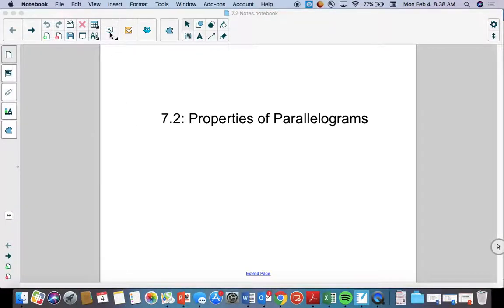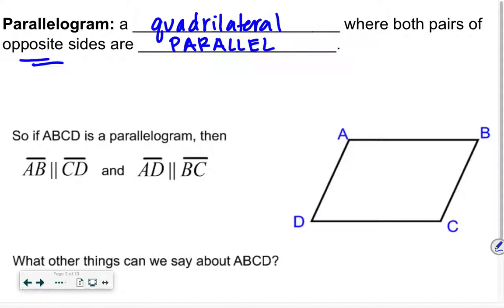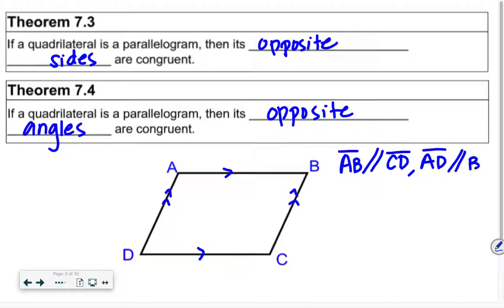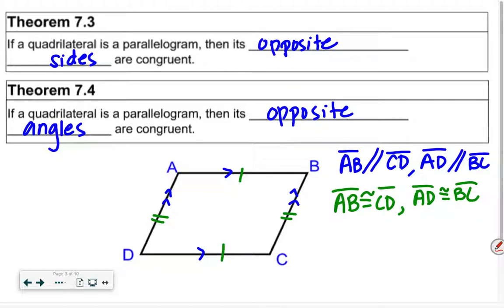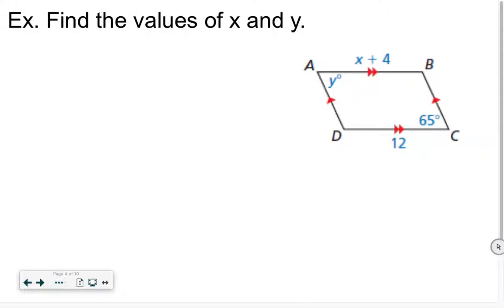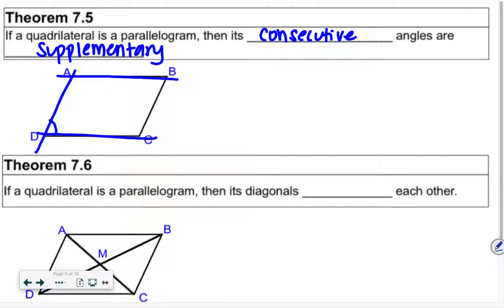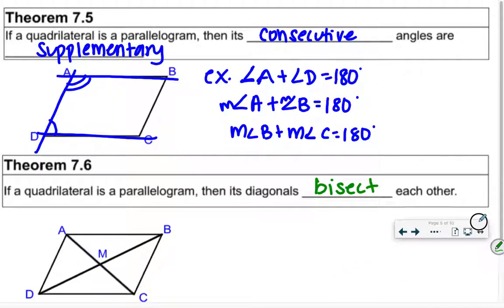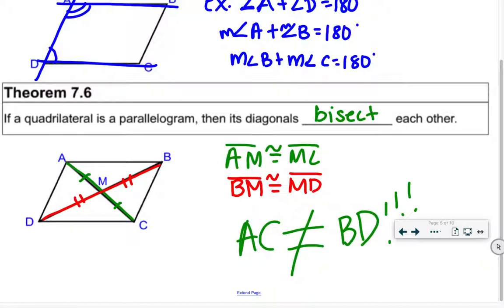7 2 Notes Part 1